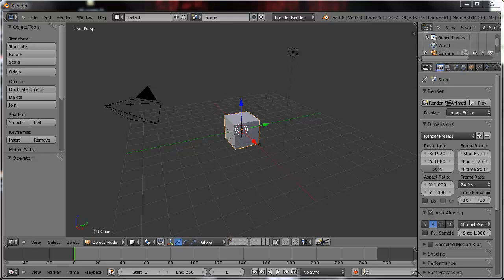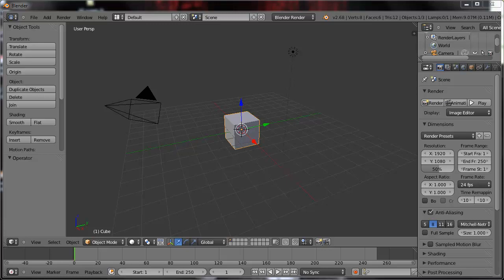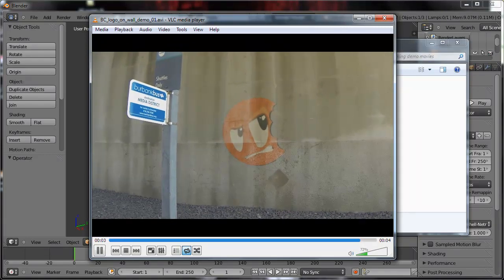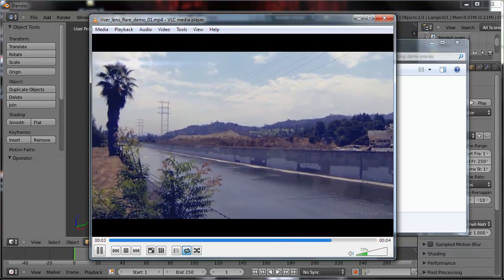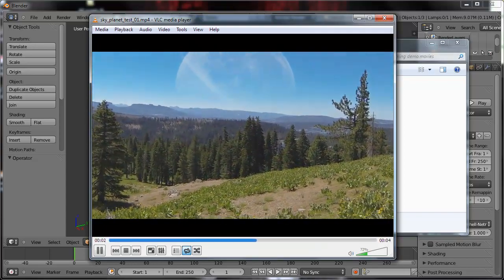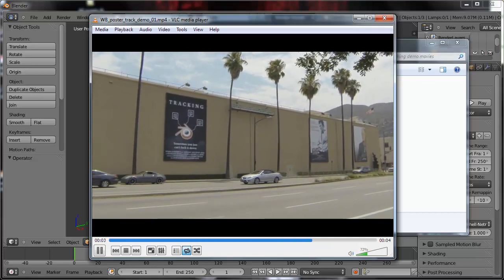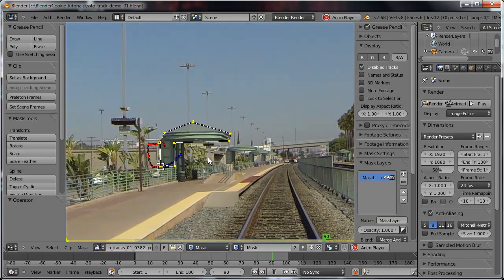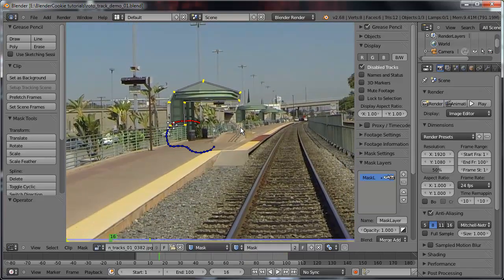Intro to 2D Compositing and Tracking in Blender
Learn Fundamental Skills Needed For Compositing in this Citizen Course by Sean Kennedy.

For a compositor, tracking is one of the most fundamental skills you can have. Everything depends on it, from rotoscoping and adding in simple things like lens flares, to more complex things like removing objects from a scene and advanced corner pinning. In this series, we're going to explore how you can use tracking, not as a 3D artist, but as a 2D compositor. We'll go through the different types of tracks and, using a variety of different examples, demonstrate how these techniques could be used in a real world scenario. A working knowledge of Blender's 3D functions is expected for this series.

First we'll take a look at Blender's tracking tools and make sure you understand how they work and what is happening as you track live-action footage.

Then we'll look at few examples of single point tracking, using it to paste a decal to a wall, remove a car from a parking lot, and easily remove tracking markers from a woman's face.

After that, we'll cover offset tracking. How to track objects that go off-screen or are obscured by foreground objects.

Next up, we'll put a brand new moon in our sky using two point tracking. Two point tracking is used for tracking scale and rotation in addition to position.

And lastly, we'll go over the brand new Plane Track tool to help us achieve unbelievably easy corner pins. However, the old techniques of performing a corner pin aren't obsolete yet, and we'll explain why.

In part five, on Four Point Tracking, we demo the new Plane Track tool that's currently in development. It will be integrated into Blender soon, but for the time being you can access it via the Tomato Development Branch, linked below. Additionally, if you are interested in further tracking and compositing we recommend checking out Track Match Blender from Sebastian Koenig.